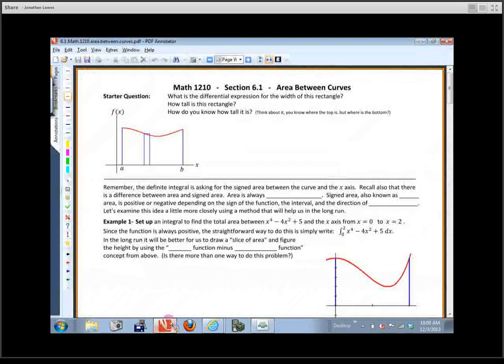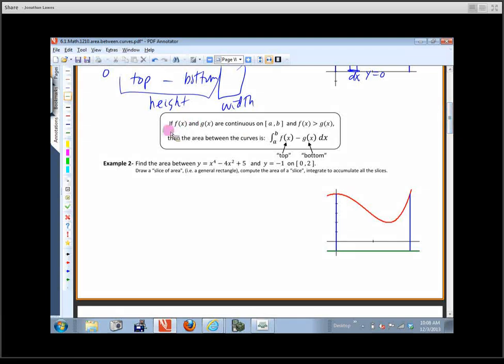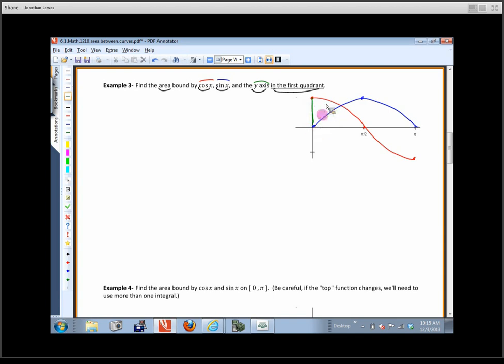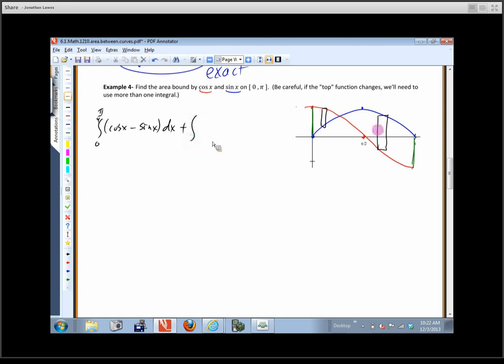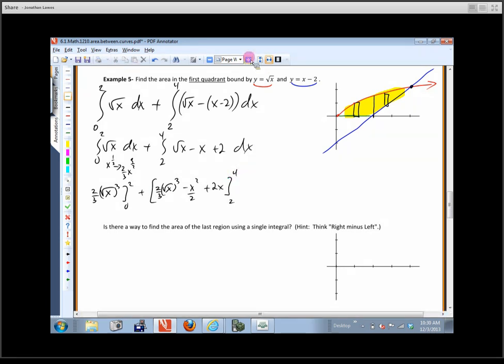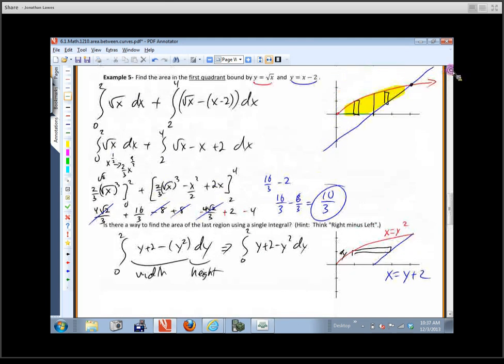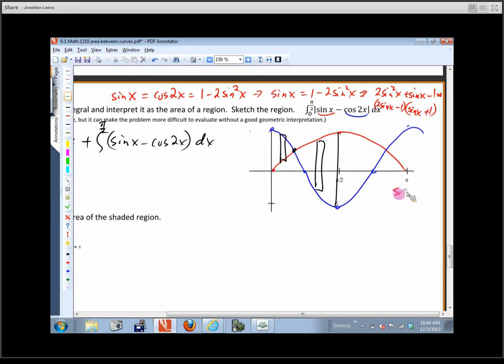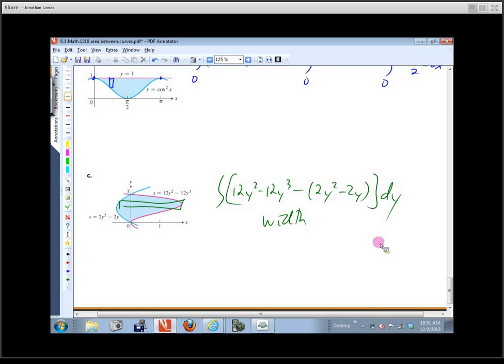Math 1210 Sec.6.1 - Areas Between Curves